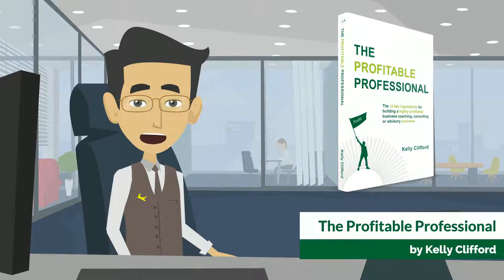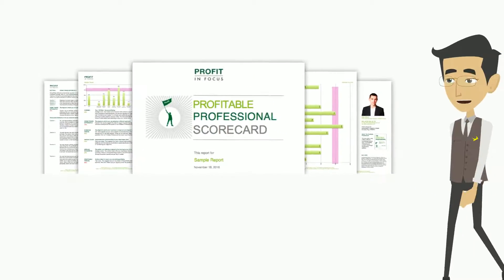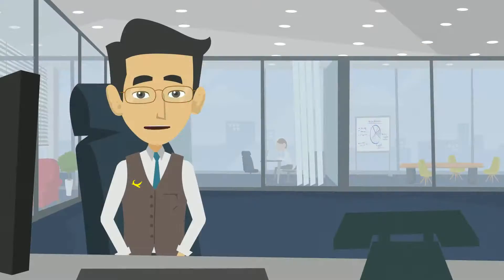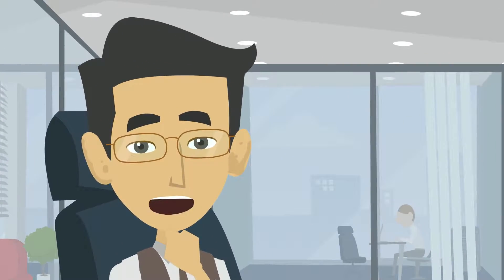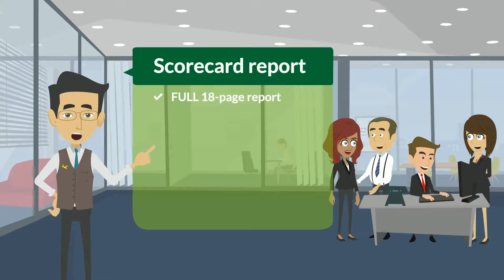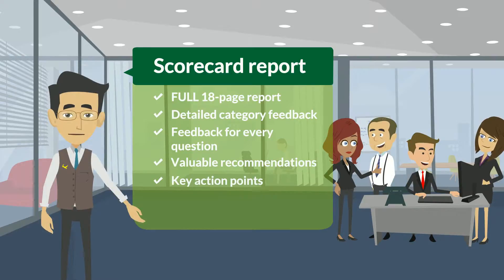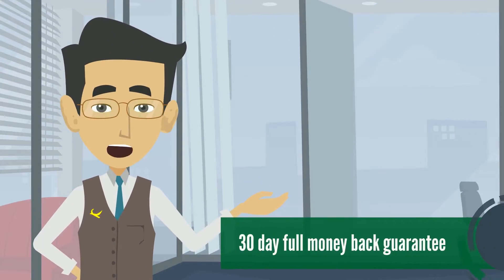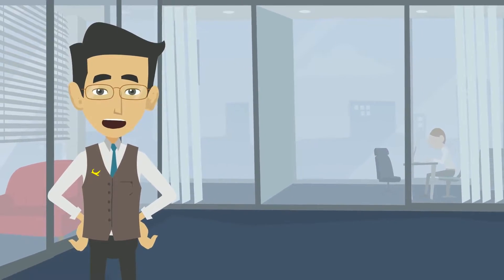The Profitable Professional Scorecard - Profit in Focus - Kelly Clifford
You've read The Profitable Professional book by Kelly Clifford, which covers the 10 key ingredients for building a highly profitable business coaching, consulting or advisory business, now it's time to see how your business scores for each of the ingredients covered in it.

Introducing The Profitable Professional Scorecard

The Profitable Professional Scorecard will help you gauge how effective you are in implementing the underlying elements that support each ingredient, which are key for building a congruent, aligned and financially successful business.

The scorecard assesses the following ten areas:

1. Doing Things Differently – the degree to which you are adopting a different approach.
2. Business Design - the degree to which your business is congruent and aligned with your desires.
3. Target Client - awareness and understanding of your ideal target client.
4. Service Ecosystem - the extent your offering is aligned to the buying journey of your ideal client.
5. Profitable Pricing - actions taken to ensure you are pricing profitably.
6. Lead Generation - your success in consistent and highly qualified lead generation.
7. Conversion Success - how you rate when it comes to getting more clients to say "Yes".
8. Repeat Business – your capability around securing additional work from existing clients.
9. Client Spend – your strategy for getting clients to spend more with you each time they buy.
10. Margins – the degree to which your finger is on the profit pulse of your business.

So, here's what you get in the FULL Scorecard report:

• You will receive a FULL detailed 18-page report
• You receive very detailed feedback for each of the 10 key ingredient areas
• Get comprehensive feedback for how you answered each and every question. There are 40 of them!
• Valuable recommendations for how you can improve each area
• Key action points for you to implement immediately
• Get the insights on any areas you need to improve to ensure your business stays on the right path
• It is completely risk free. We give you a 30 day full money back guarantee where If you can honestly say that you are not 100% satisfied with what you get and have derived no value from it, then we will see to it that every penny or cent of your money is refunded to you – GUARANTEED.

The 12-step blueprint provided at the end of the book for implementing the 10 key ingredients together with the specific insights from this scorecard will help you to dramatically fast track your success and increase the profits of your business in a more sustainable and enduring way.

So what are you waiting for? See your options for taking the scorecard today